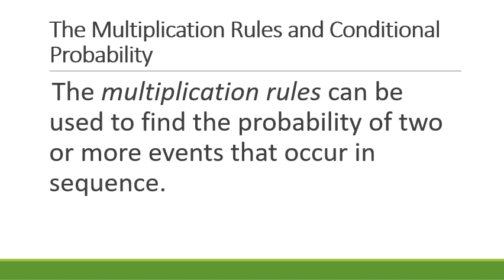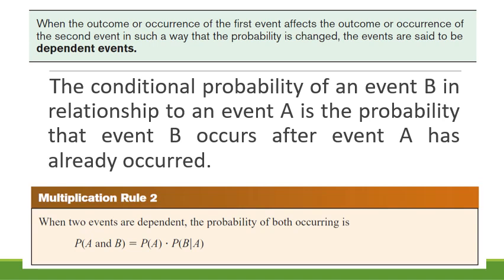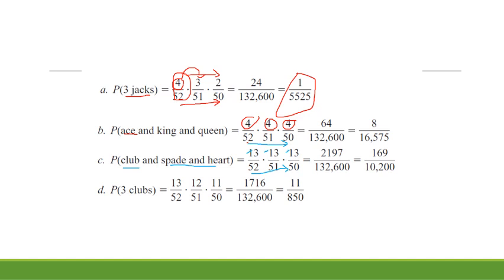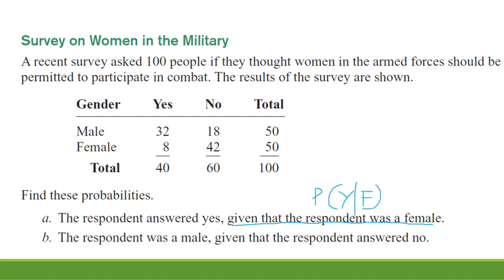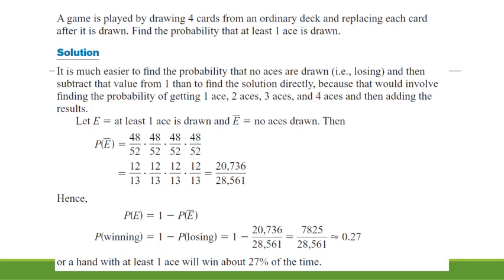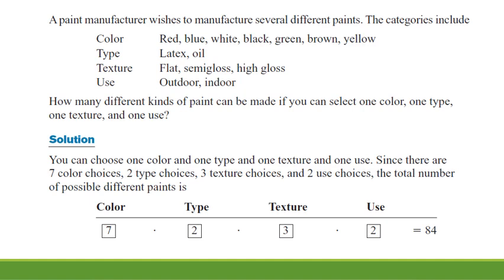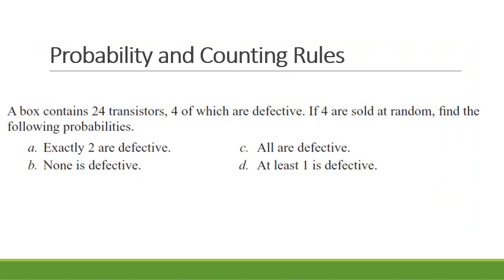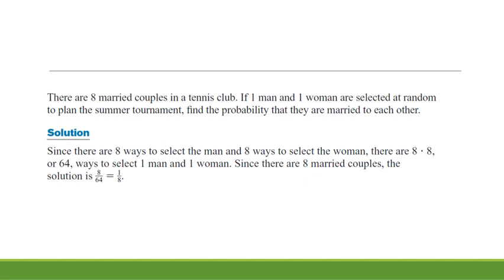The Multiplication Rules and Conditional Probability